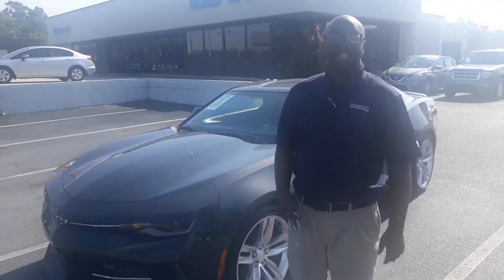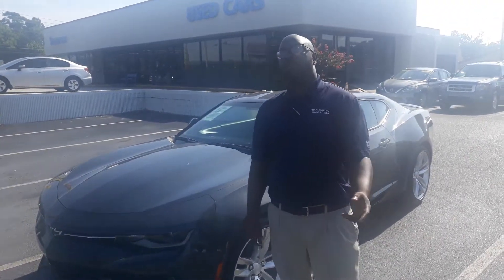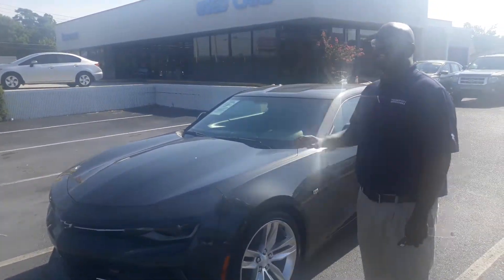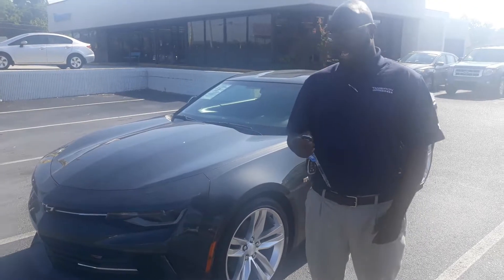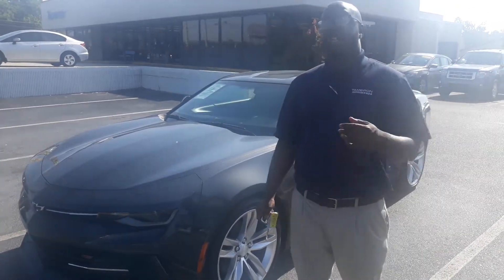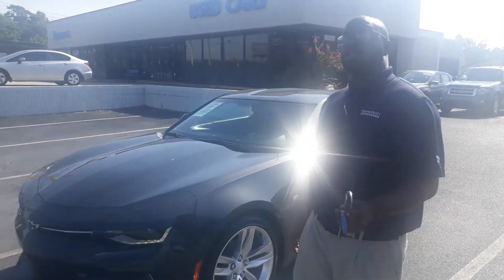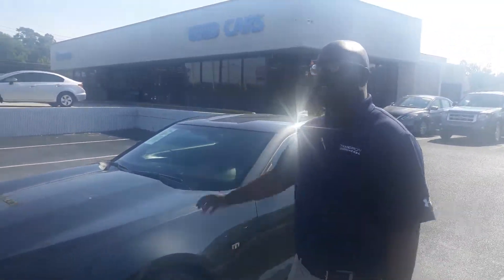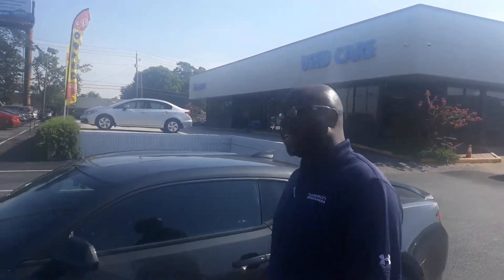2016 Chevy Camaro for Daniel from Erique